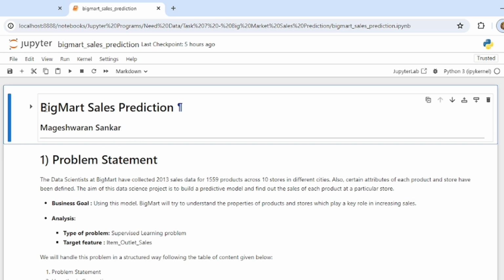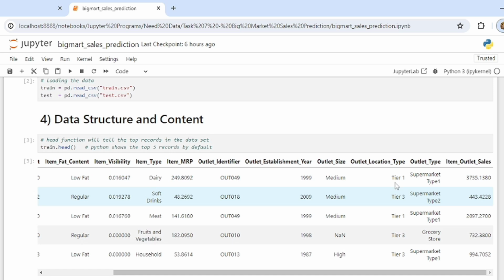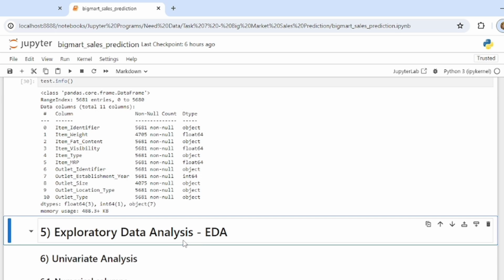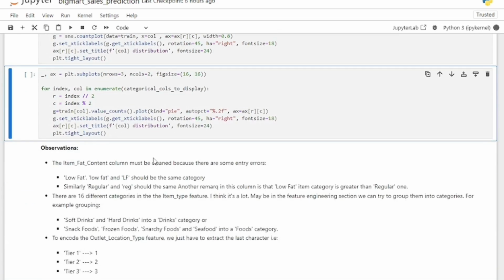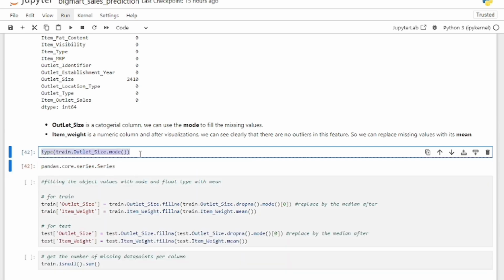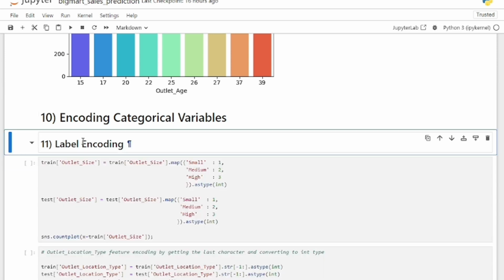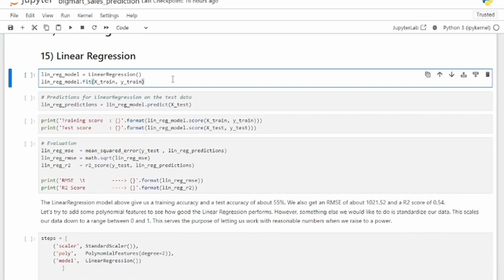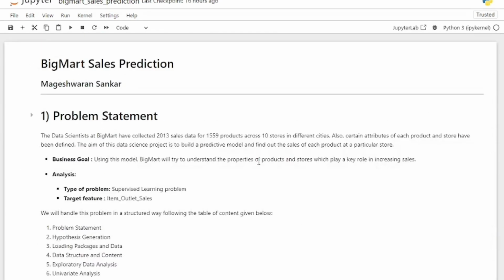BigMart Sales Prediction: Machine Learning Project Walkthrough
In this video, we delve into the BigMart Sales Prediction project using machine learning techniques. Learn how to predict sales for BigMart outlets based on historical data and various influencing factors. This comprehensive walkthrough covers data preprocessing, feature engineering, model building, and evaluation. Perfect for data science enthusiasts, beginners, and professionals looking to enhance their machine learning skills. Watch now to gain valuable insights and step-by-step guidance on tackling real-world data science projects!

If you want to take free courses and resources visit us